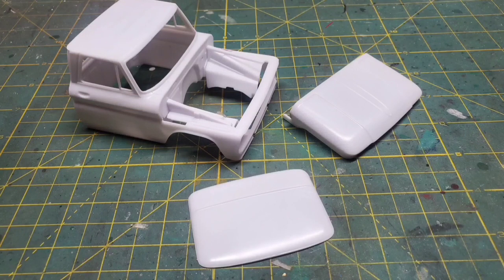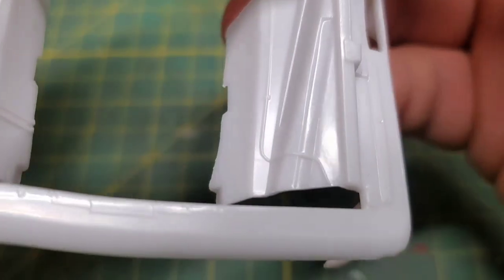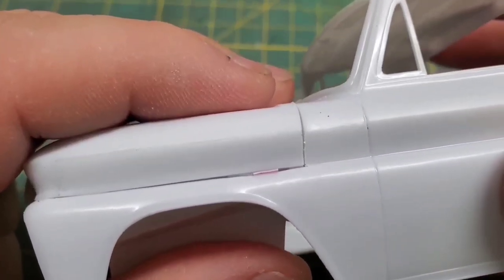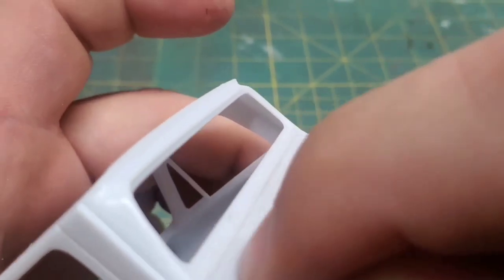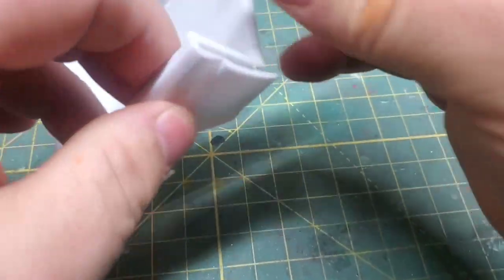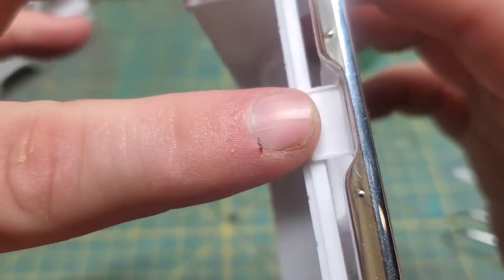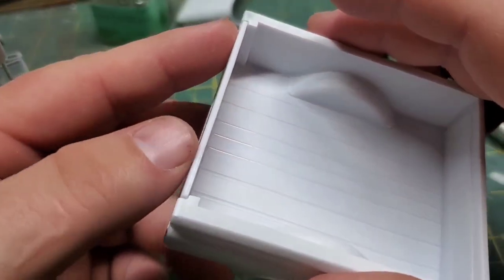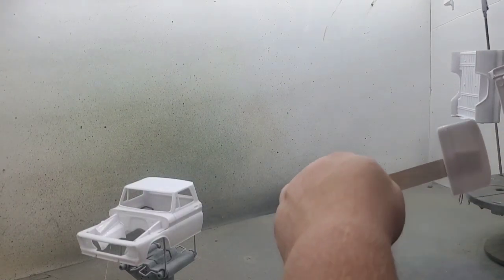Building the 66 Chevy Fleetside pickup, Part 2, bodywork, paint and patina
Hello,

This time I'll be building 66 Chevy truck for a friendly group build. The theme is "Work Truck". Basically any truck used to make money. My idea here is a shoppe trucked used to run errands and haul parts.

This time around I'm working on the body. and it required a lot of work. Easy enough to sort out, just more than I was expecting. Oh, and I got to experiment with adding rust "patina" and weathering.

Facebook build lab.

Warm regards,

Mitchel